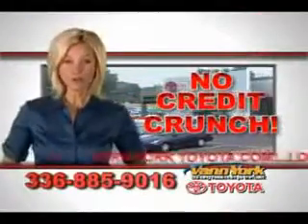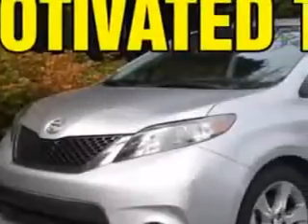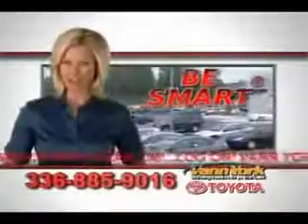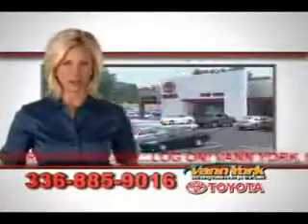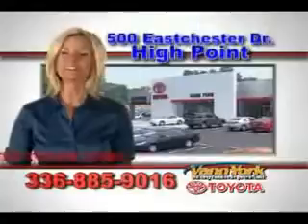Used 2013 Toyota Sienna SE 8-Passenger Greensboro, Winston Salem High Point, Kernersville NC Vann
Used 2013 Toyota Sienna SE 8-Passenger Greensboro, Winston Salem High Point, Kernersville NC Vann, Vann York Toyota knows you want more in a car. You have a purpose for your vehicle. Imagine driving this Silver Toyota Sienna SE 8-Passenger 4dr Mini-Van, equipped with a 6 Cylinder engine and an automatic transmission. Enjoy this utility van with features like Windows, Rear Defogger, Suspension, Front Shock Type: Gas Shock Absorbers, Third Row Seat, Type: 40-60 Split Bench, Windows, Lockout Button, Windows, Rear Wiper: Intermittent, Third Row Seat, Folding: Fold Flat Into Floor, Windows, Front Wipers: Variable Intermittent, Power Windows: With Safety Reverse, Windows, Privacy Glass: Rear Doors, Quarters And Liftgate, Rear Quarter Windows: Manual, Suspension, Rear Coil Springs, Suspension, Rear Gas Shock Absorbers, Power Windows, Exterior Mirrors, Heated, Daytime Running Lights, Tail And Brake Lights, LED, Warnings And Reminders, Tire Pressure Warning, Seats, Front Seat Type: Bucket, Front Suspension Type: Macpherson Struts, Spare Wheel, Steel Rim Type, and much more. Get where you need to go, enjoy the drive, and have peace of mind in this Toyota Sienna. See us at Vann York Toyota today!
MILES: 24,285
VIN:5TDXK3DC0DS301398

500 Eastchester Dr.
High Point, North Carolina 27262